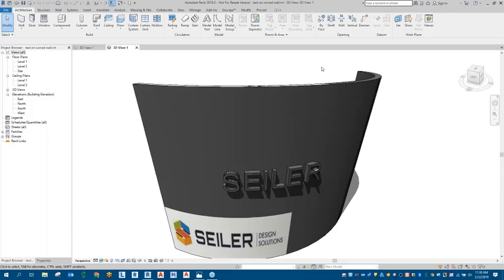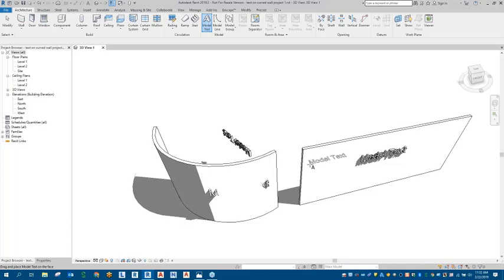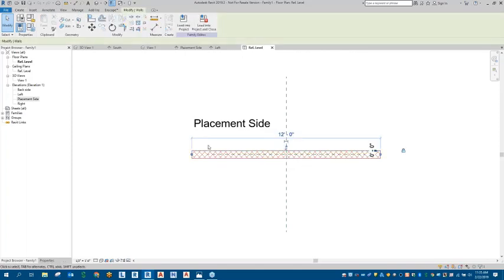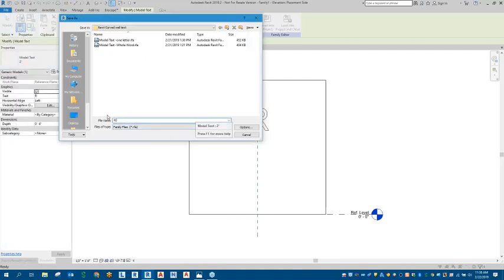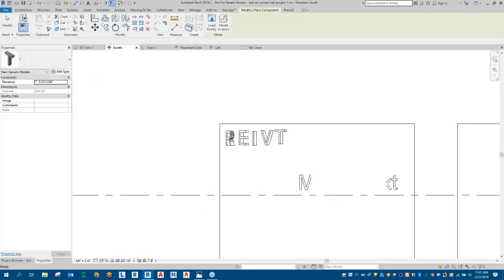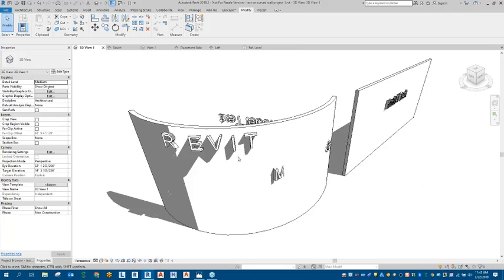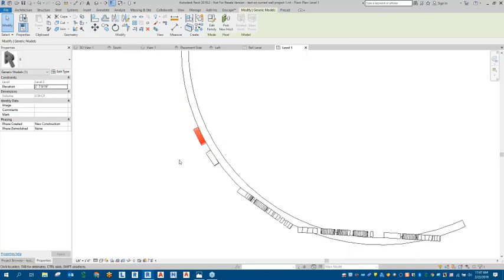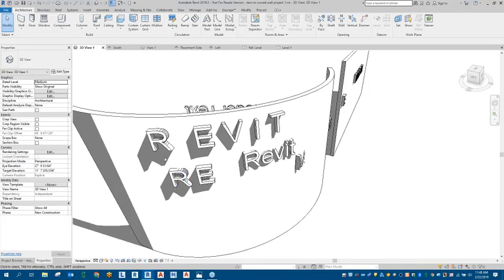How to Create Model Text for Curved Surfaces in Autodesk Revit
Placing model text in Revit is and can be easy unless you run into placing it onto a curved surface. In this video you will be shown how to address this issue creating model text families for curved surfaces.